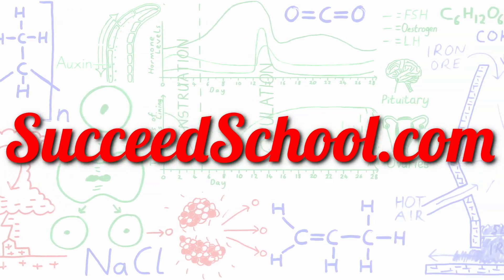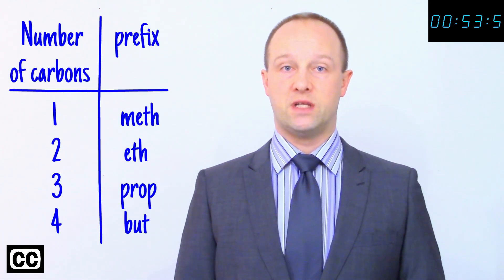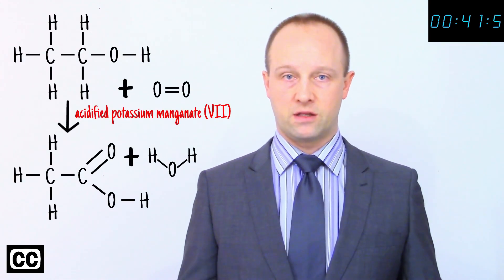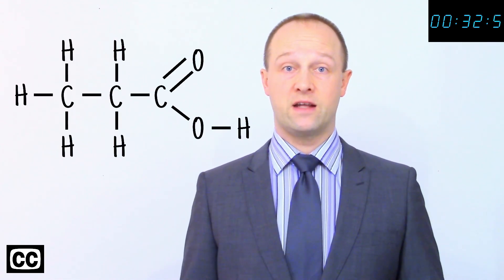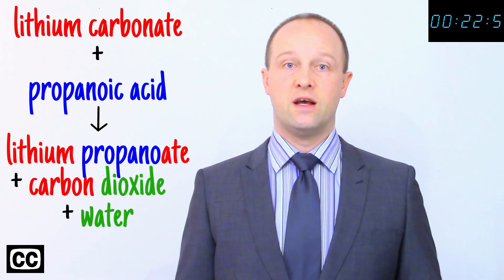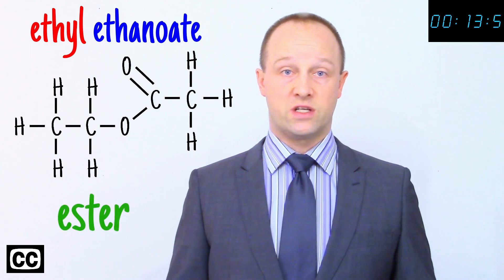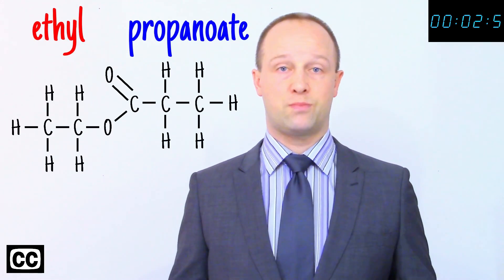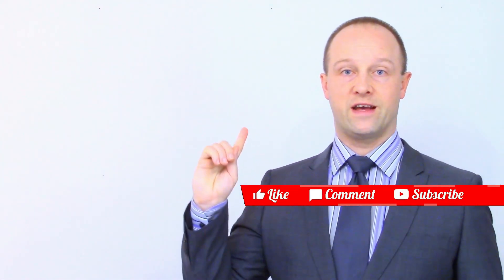⚡Carboxylic Acids And Esters - GCSE IGCSE 9-1 Chemistry - Science - Succeed Lightning Video⚡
A secondary education revision video to help you succeed in your Science GCSE and IGCSE.  Let Mr Thornton simplify how Carboxylic Acids and Esters work - it's easy when you know how!  No unnecessary information, just the stuff you need to know for GCSE and IGCSE Science revision, in a short, sweet video, to help you Succeed In Your GCSE and IGCSE!